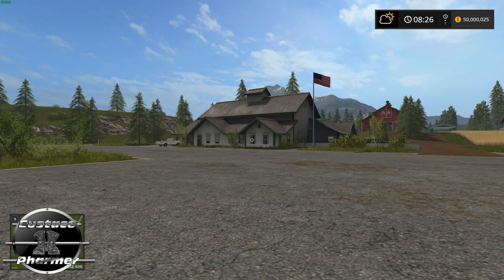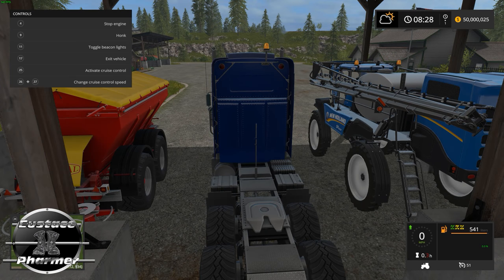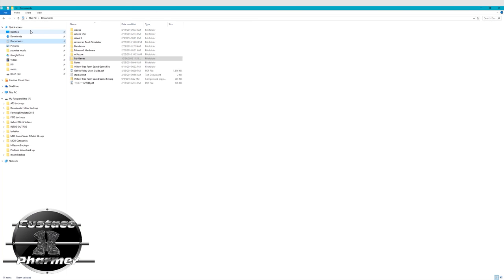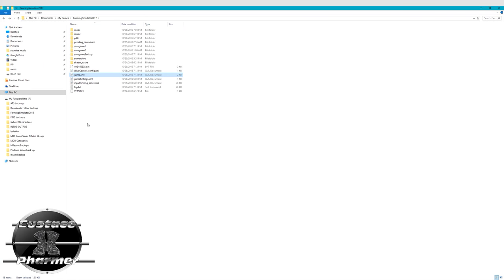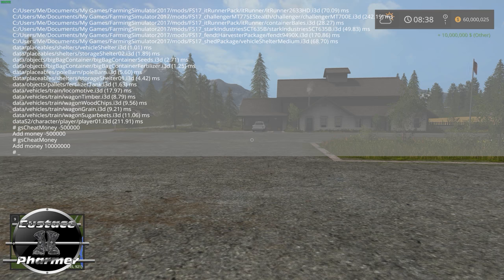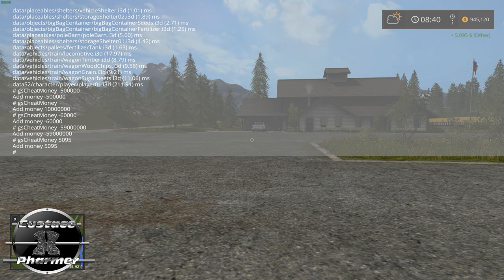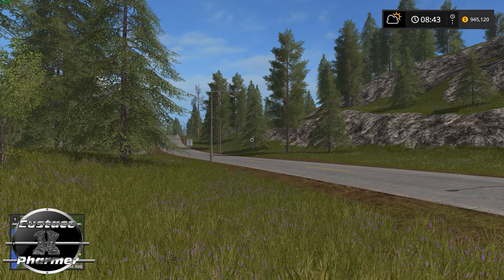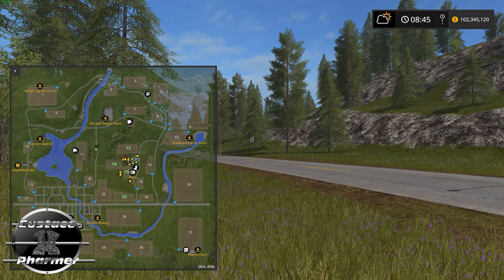FS 17 Mod Showcase - 4 Great new mods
Hello everyone, in this showcase I show you 4 great new Fs 17 mods and show you how to use them. I also show you how to activate dev mode so you can use one of these money mods and also teach you how to fly.
Mods featured in this video

CREDITS AND OTHER HELPFUL LINKS

MUSIC CREDITS
Artist: Silent Partner
Song: Old Friend

Artist: Vibe Tracks
Song:TFB9